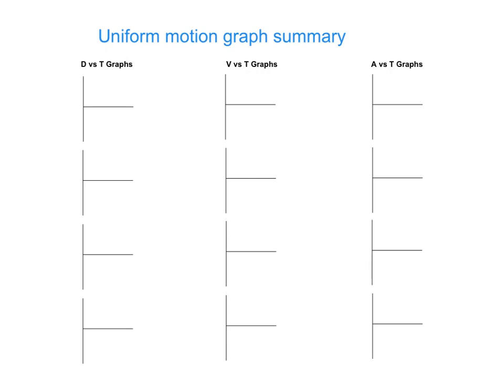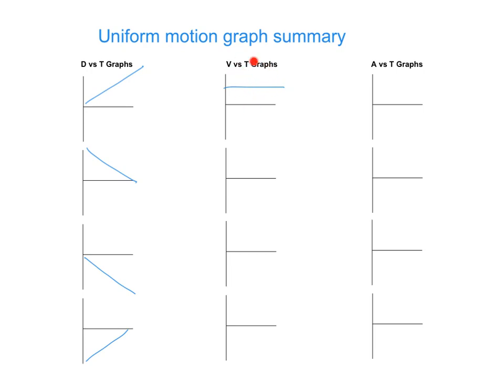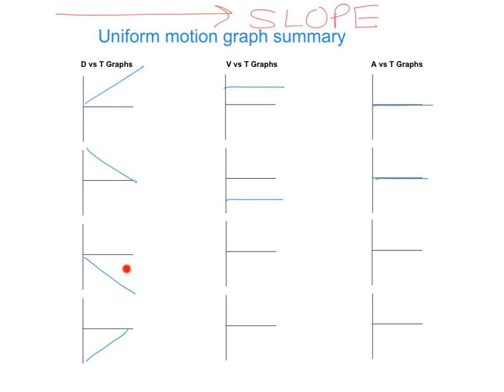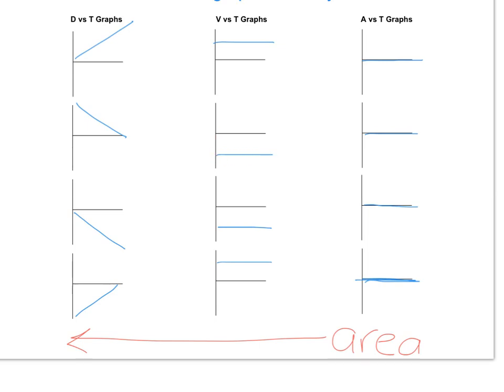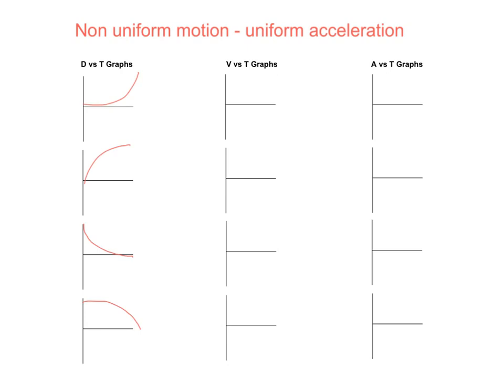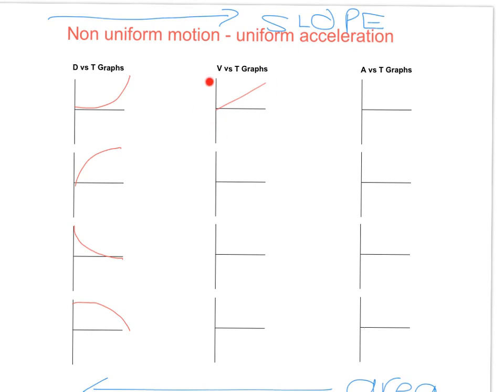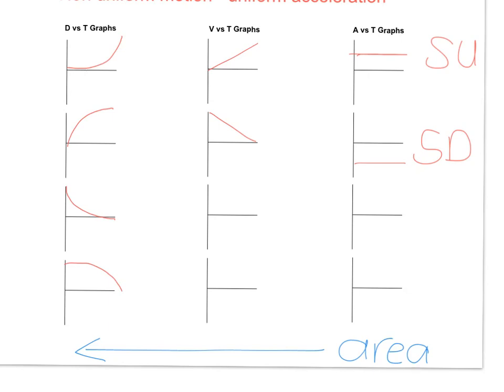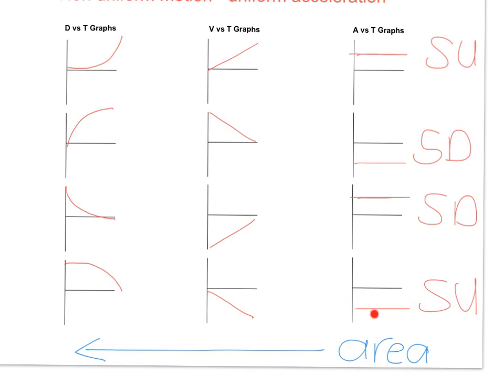SPH 4UI kinematics graphing summary